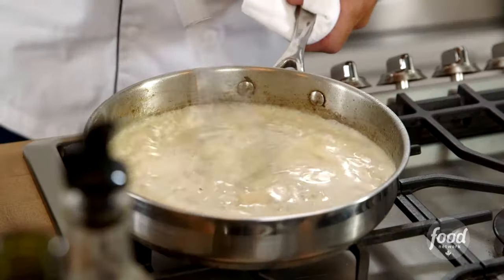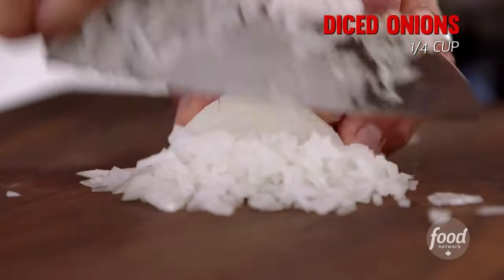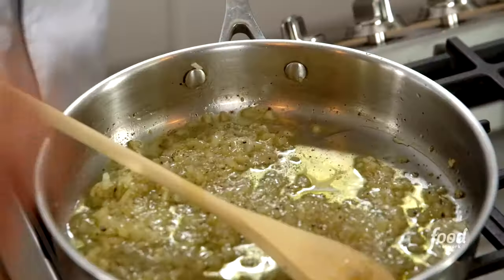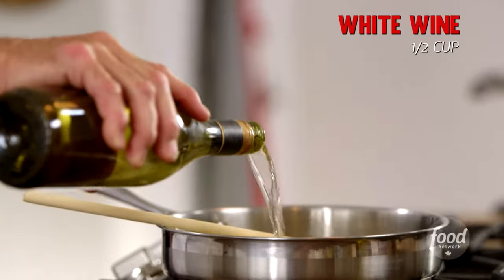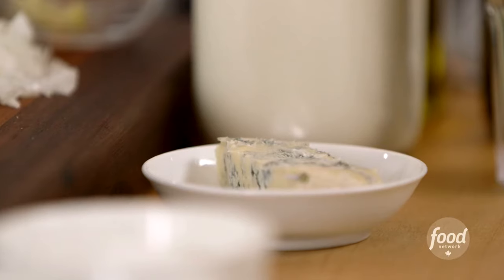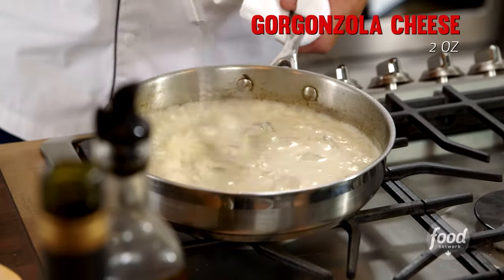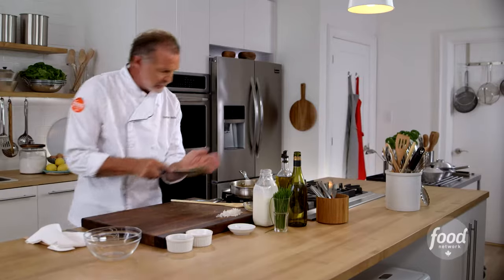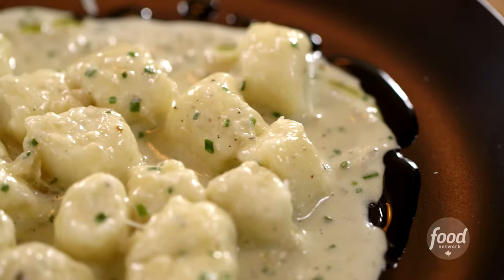Easiest Gorgonzola Cream Sauce | Chef School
There’s nothing like a rich and creamy cheese sauce to fulfill your comfort food cravings. Chef Mark McEwan’s rich and classic recipe can be used to elevate pasta, beef or chicken dishes any day of the week.